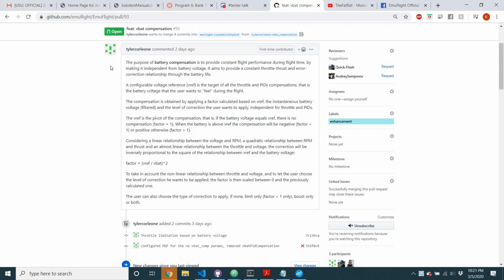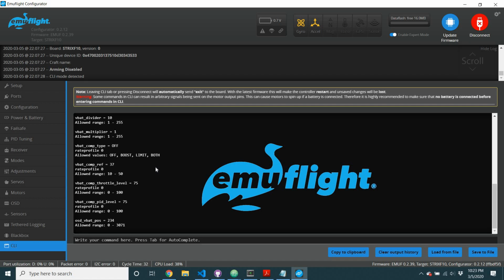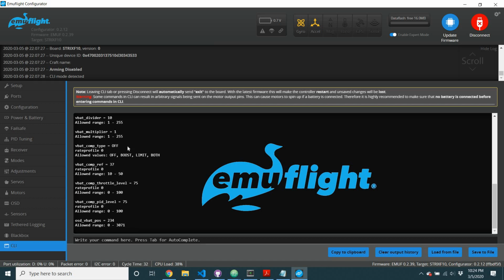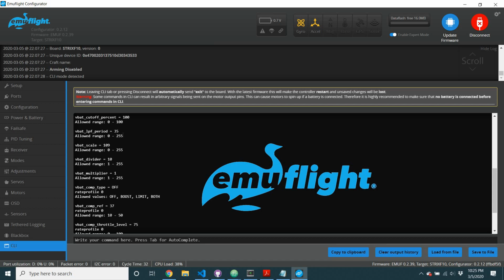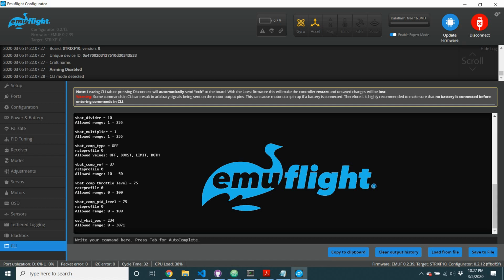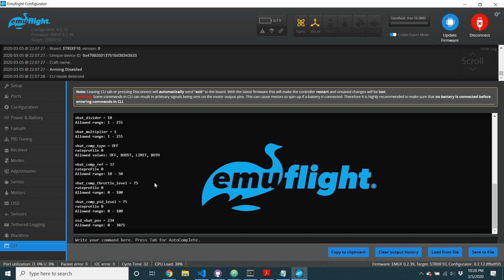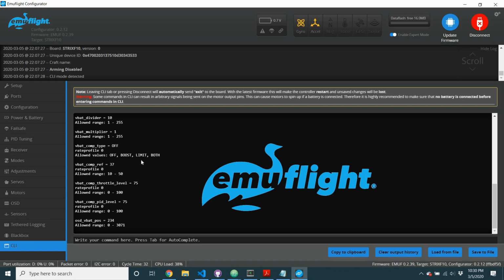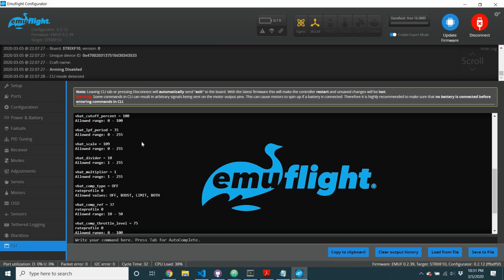Vbat Throttle Compensation (Thanks tylercorleone)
0.2.39
introducing vbat throttle compensation, code that compensates for you batter sagging and losing voltage automatically. Works well on my 2s whoop and tylers 1s whoop. Looking forward to more great testing!!!